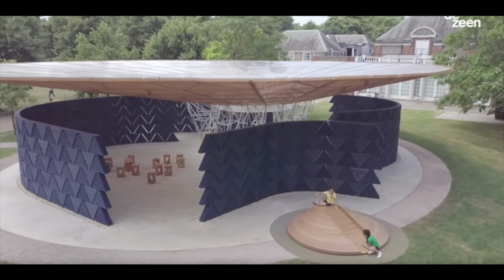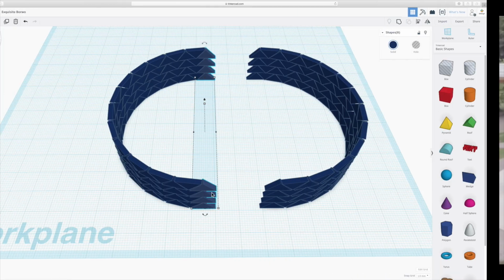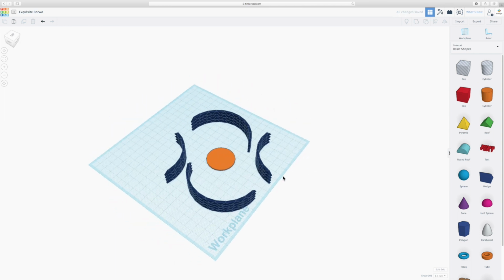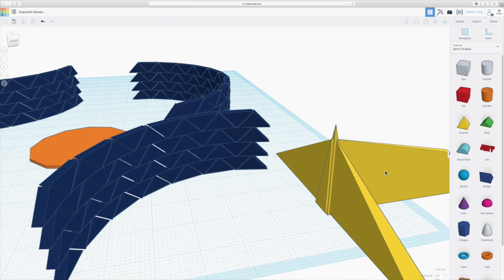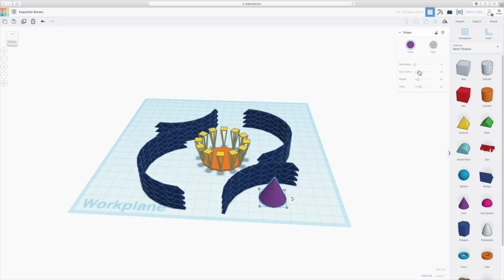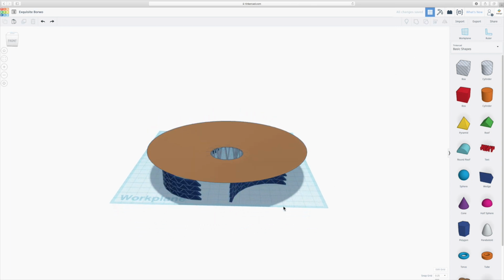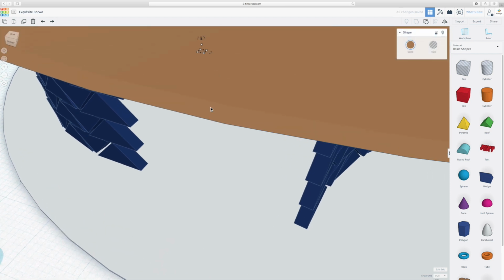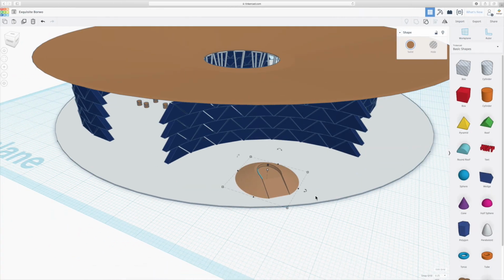Autodesk Tinkercad - Tutorial #6 - Serpentine Pavilion 2017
Tutorial #6 will cover: Creating Francis Kere’s 2017 pavilion in 3D + Making complex designs with basic shapes + Using patterns to quickly grow your design

Inspire the next generation of architects in your school! Check out the free Build Your Own Pavilion Teachers’ Resources and run this fun creative workshop in your classroom